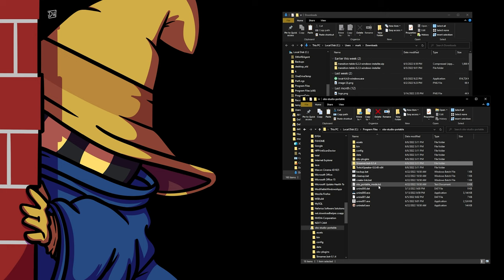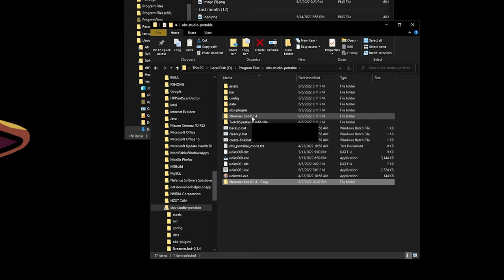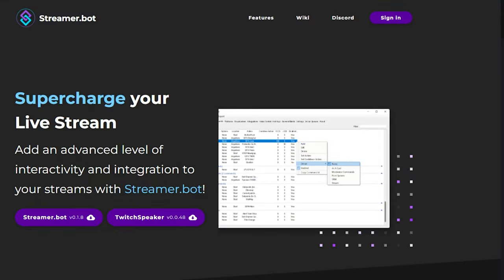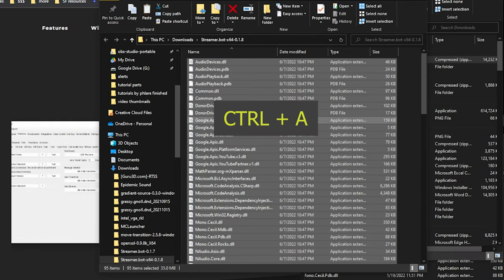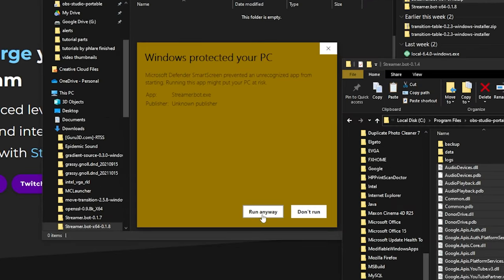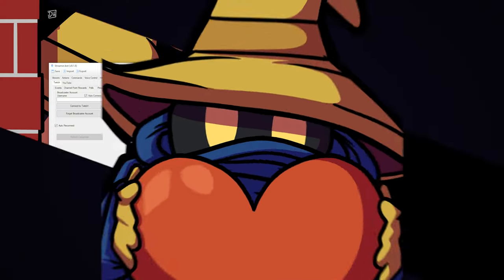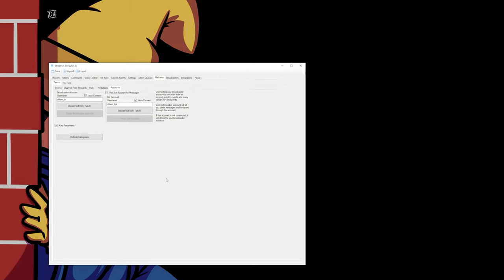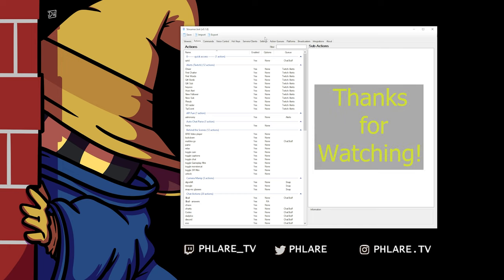How to update Streamer.bot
How do you update Streamer.bot to the latest version (0.1.8 at the time of recording, but now has surely gone beyond that) without losing any of your configuration?

Every time there is an update to Streamer.bot, I see posts from a lot of people about troubles they have had updating.  I thought I'd make a video showing how to easily update your Streamer.bot installation without losing any of your configuration.

This video specifically shows how to update to version 0.1.8 which is new at the time of this recording.

Timestamps
00:00 Intro
00:32 create a backup
01:10 Download new version and install
01:44 Reestablish connections with services
02:14 Reconnect to Twitch
02:41 Outro